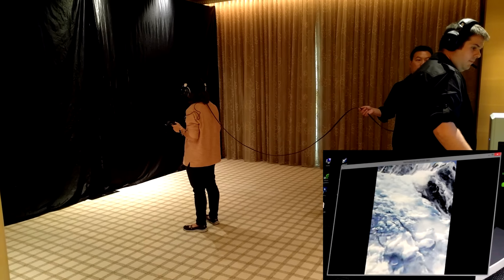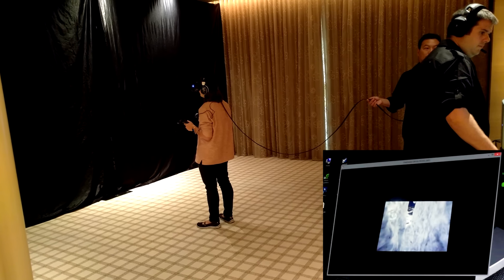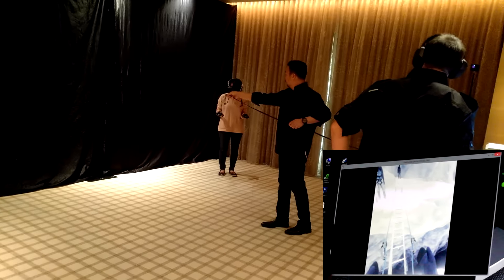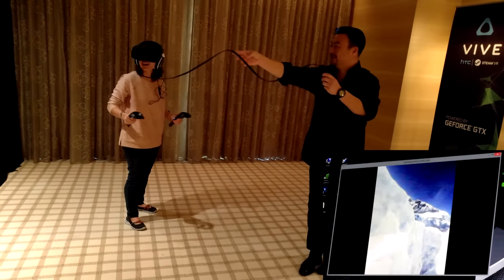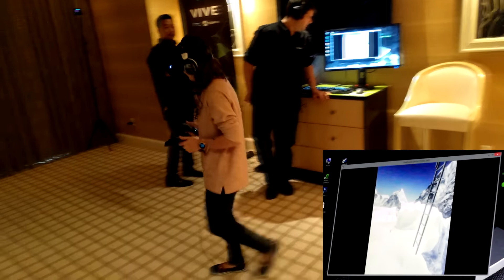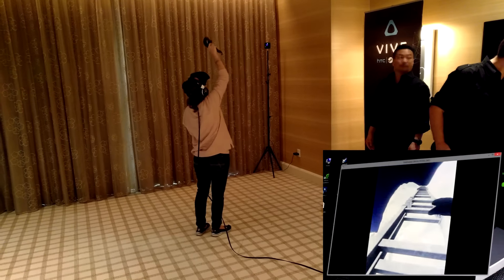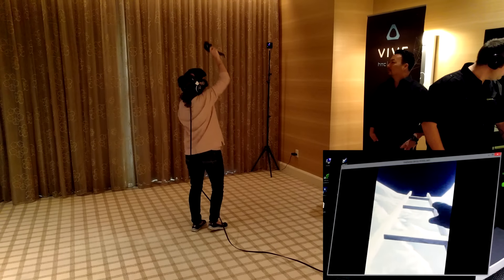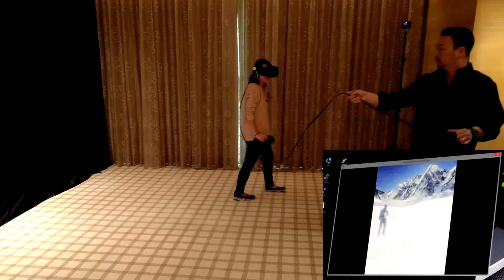HTC Vive Everest Demonstration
HTC gives us a demonstration of the new and improved Vive at CES 2016